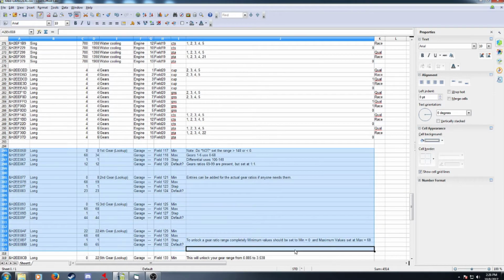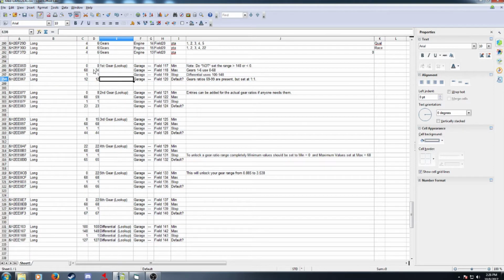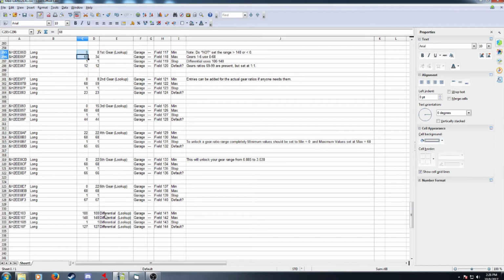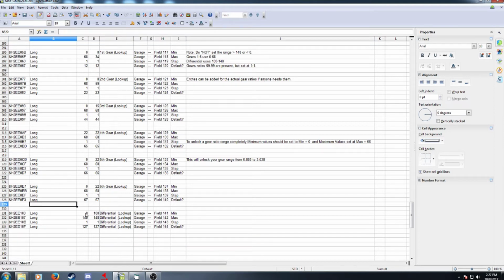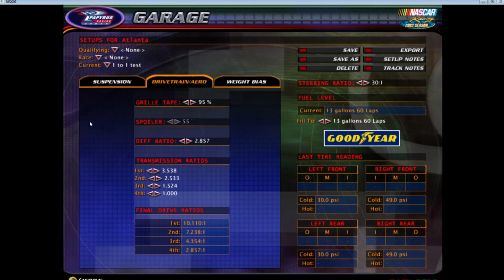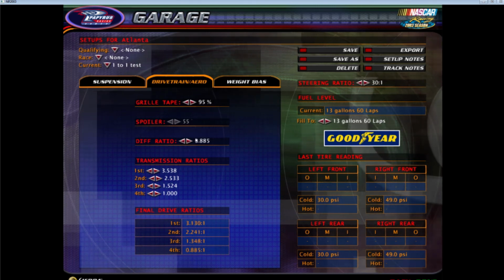NR2003 - Garage Gear Ratio Tricks.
Unlock gear ratios to be able to set any gear or differential to any ratio that you want available in game.